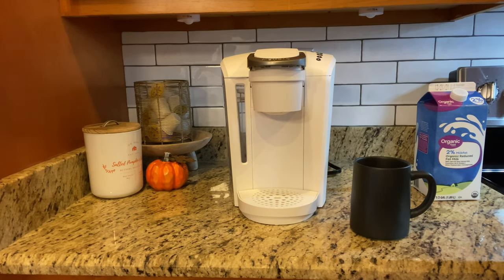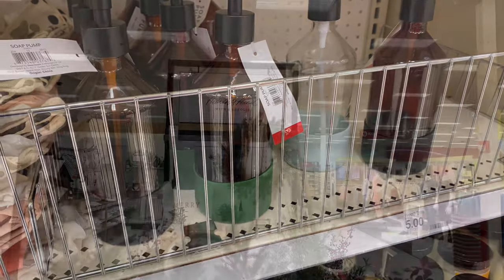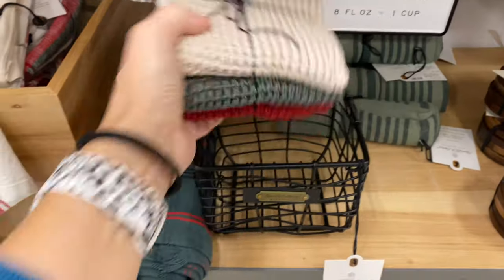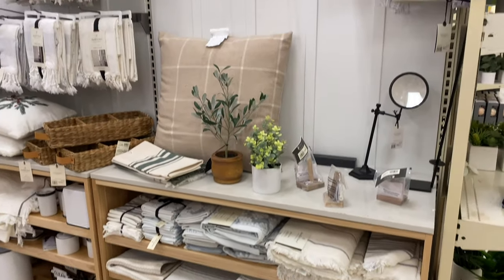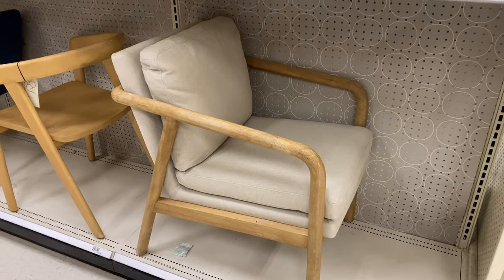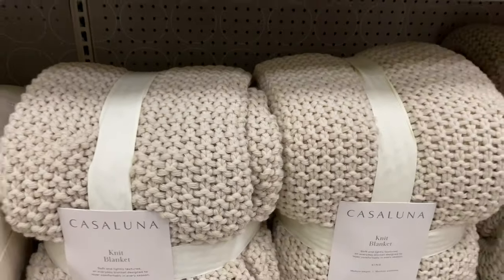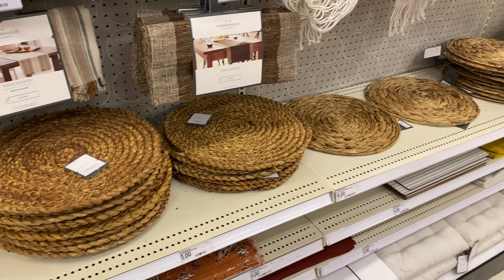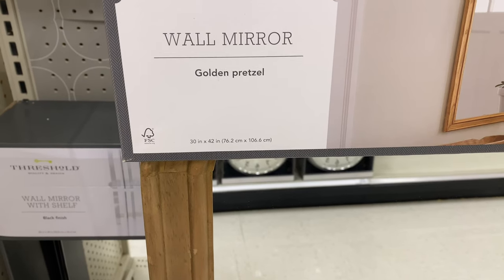TARGET HOME DECOR SHOP WITH ME | Hearth & Hand Christmas Decor 2021 | Neutral Home Decor Ideas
Today we are going shopping at Target. We’ll be strolling through the home decor section & also checking out some of the new Hearth & Hand Christmas items for 2021! Tell me your favorites in the comments below!

Shop the video:

Hearth & Hand Trees

H & H Comforter

H & H Washcloths

H & H Flour Sack Towels

H & H mugs

H & H Merry mug

H & H Coasters

H & H Round Wooden Tray

H & H Large Crockpot

H & H Small Crockpot

H & H Wooden Cake Stands

H & H Woven Tray w/ leather handles

H & H Round Mirror

Boho Lamps

Accent Chair

Leather Dining Chair

Casaluna Chunky Knit Blanket

Casaluna Chambray Comforter Set

Threshold Velvet Quilt

Faux Fur Comforter Set

Marble Cake Stand

Wooden Mirror